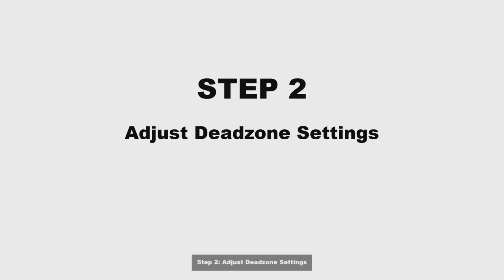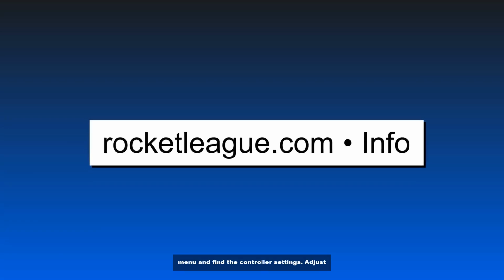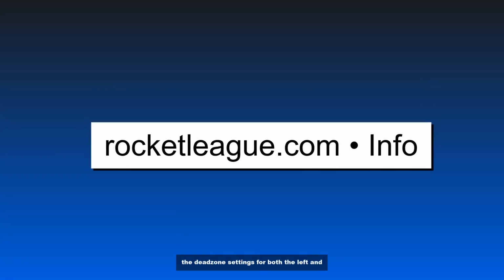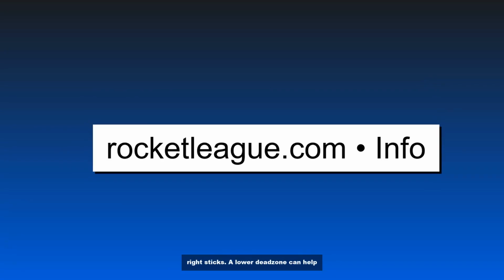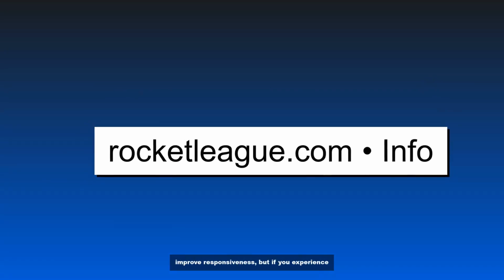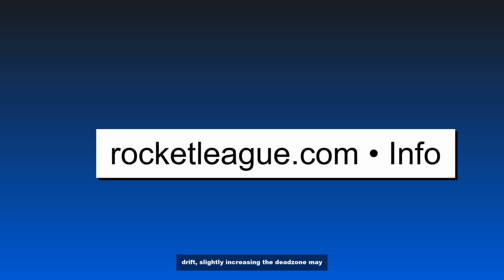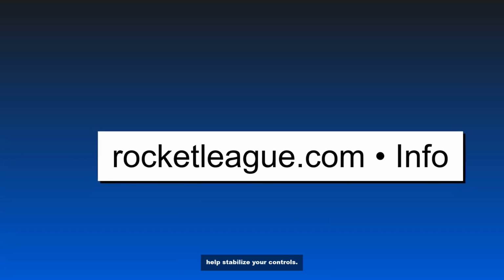How To Optimize Rocket League Controller Drift 2025 (FULL TUTORIAL) (2026)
In this video, we will show you how to optimize Rocket League controller drift in 2025 with a full tutorial. Learn the best settings and techniques to improve your gameplay and reduce drift issues.